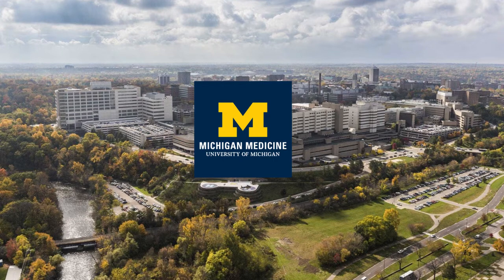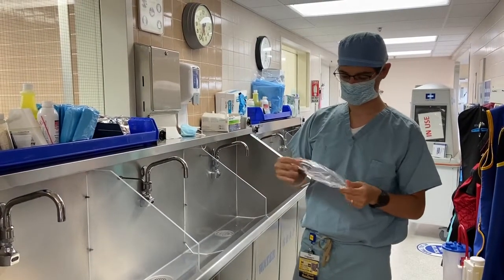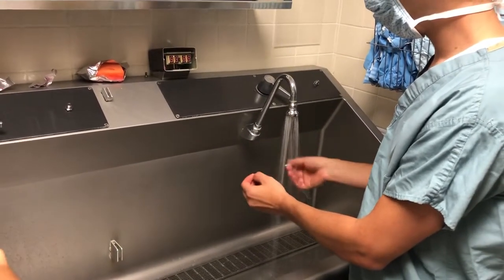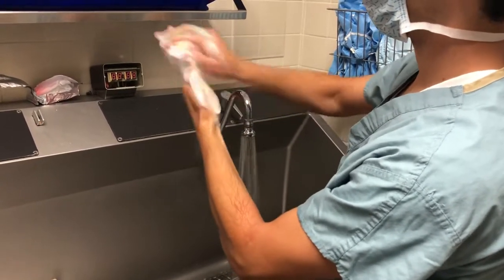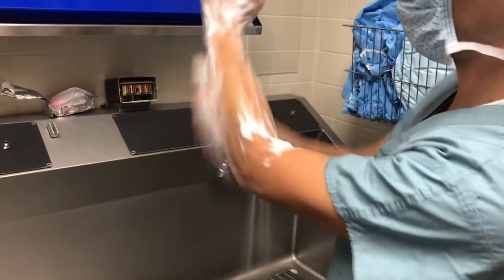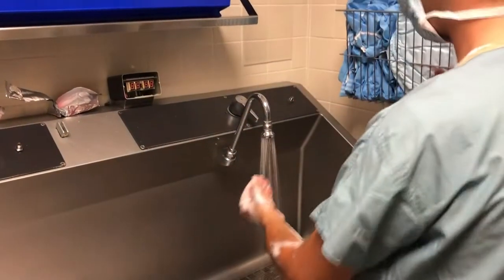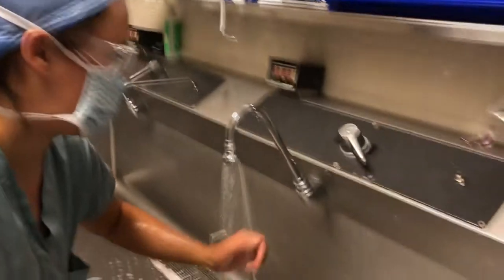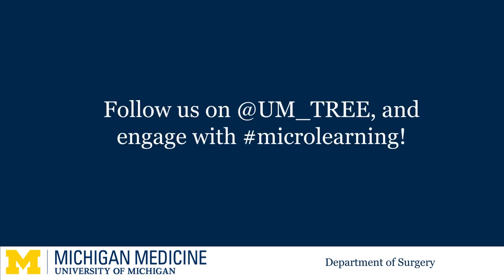Scrubbing: Medical Student Microlearning Videos for the Surgery Rotation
The objective for this video is demonstrating the four-step technique for scrubbing, including: checking eyes and hands; cleaning under the nails; scrubbing fingers, hands, and forearms in quadrants; rinsing.